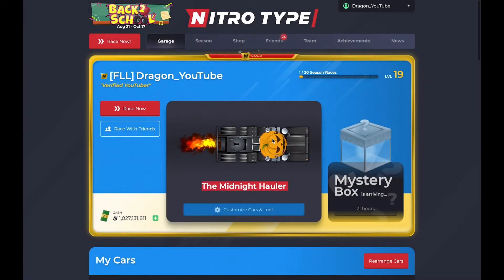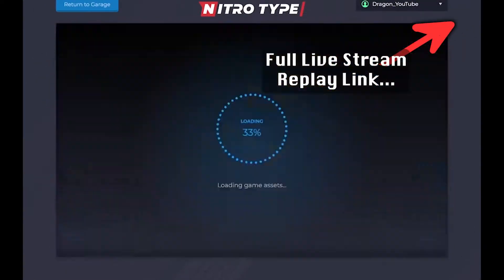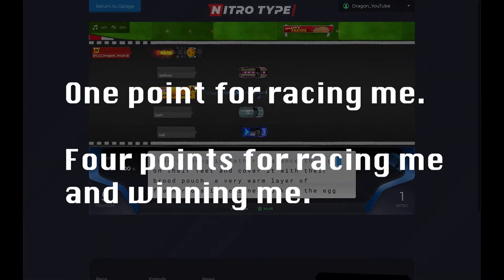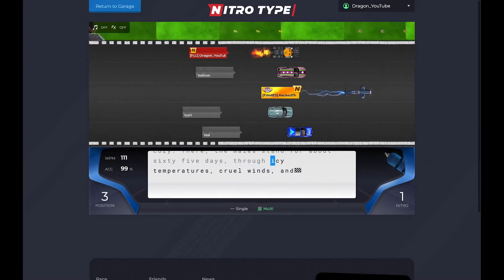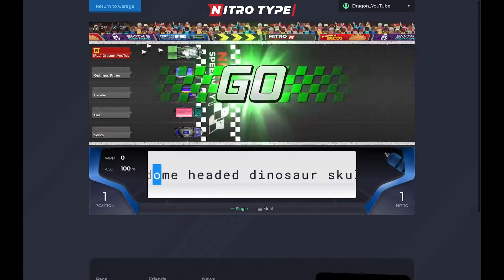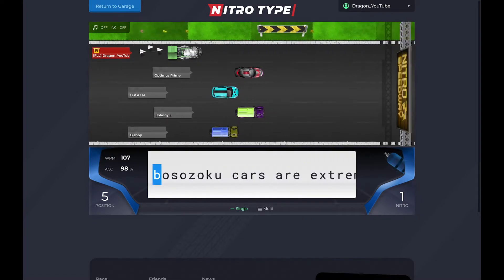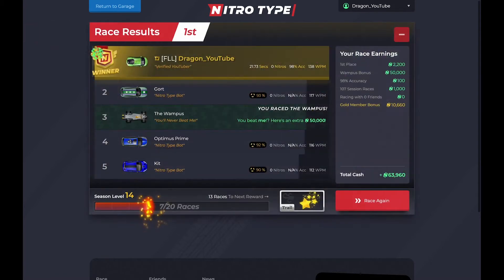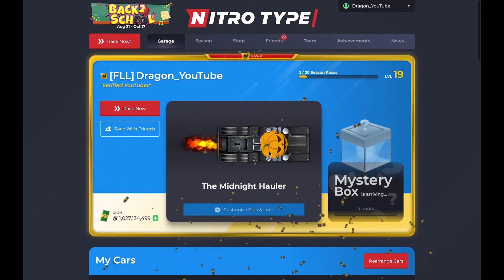Finding ALL Nitro type BOTS!!!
Today I will be finding all the nitro type bots. These bots are not the nitro type hacking kind, but the standard bots you see every race. Hopefully you appreciate the time ;).

Enjoy :D

Timestamps;
Intro 0:00
Point System 0:25
Quick Fireball Mention 1:02
Finding Bots 1:20
Wampus Timelapse 2:20
Winners! 3:30
Final Words 4:10
Outro 4:38